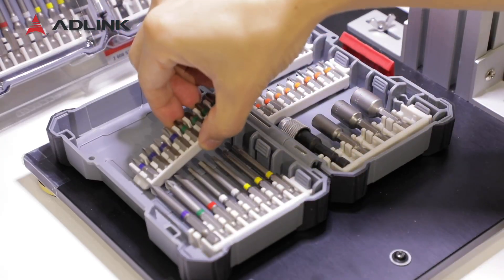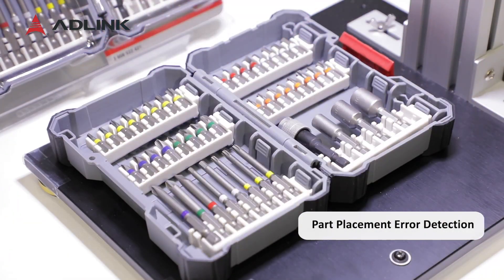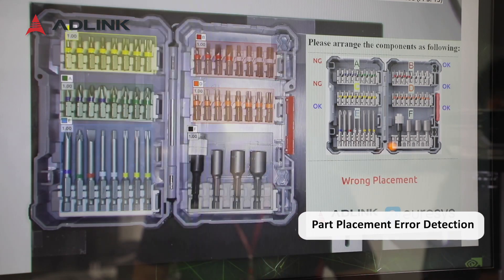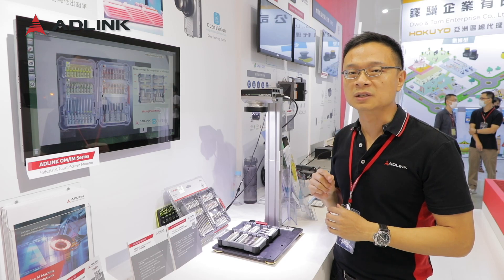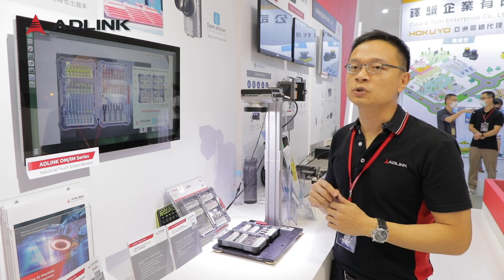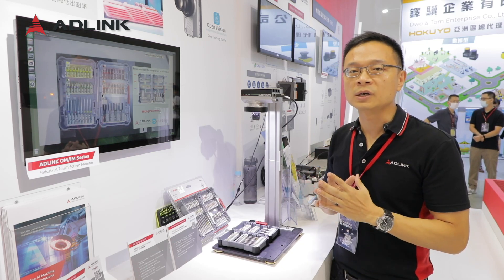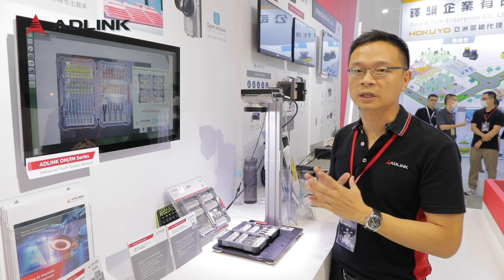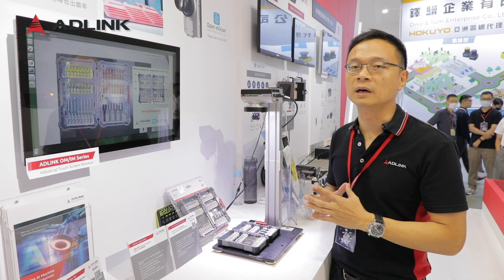NEON AI Smart Camera – AI Vision Enables Automated Packaging Inspection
Unveiling the Future of AI Machine Vision: Introducing the NEON AI Smart Camera at Automation Taipei 2023!

Join us as our Product Manager, Kevin Hsu plunges you into a captivating journey into the world of AI machine vision with the NEON AI Smart Camera. Experience the ultimate all-in-one hardware with optimized software, boosting compatibility, speeding installation, and slashing maintenance hassles!

With capabilities such as AI detection application at affordable price, integration hours, Not DaysWorry-Free  and edge AI vision SDK 2 weeks to PoCExclusive.

Ready to explore the future of AI machine vision?